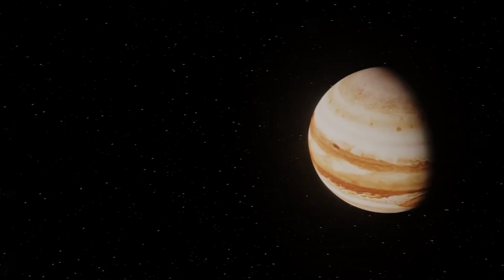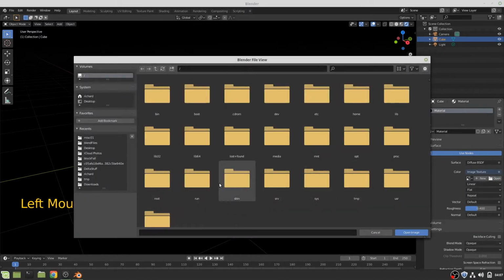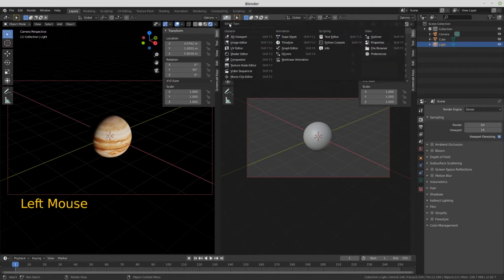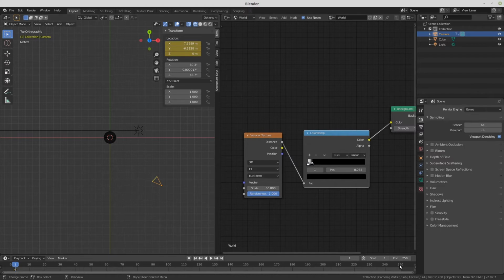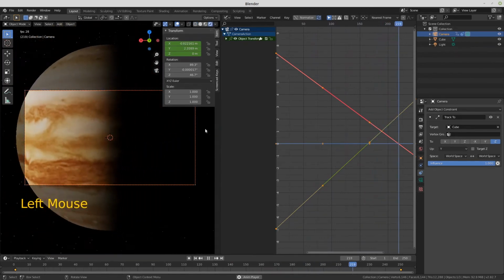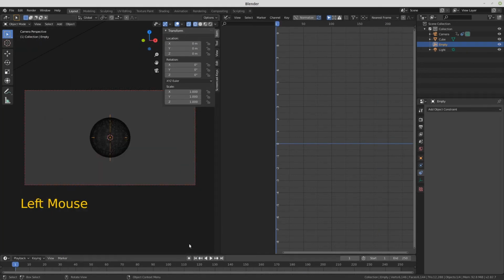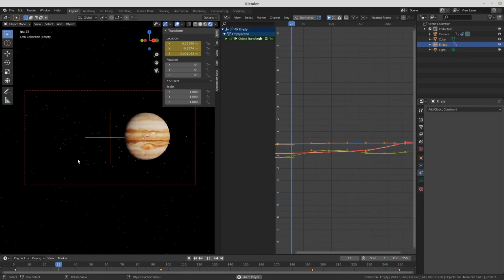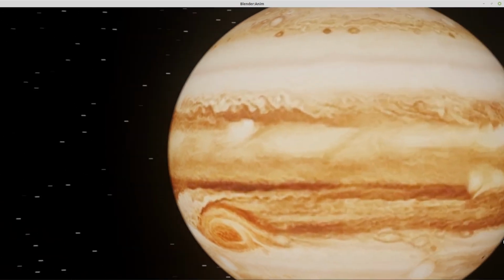How to make a space scene from scratch in Blender.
Using Blender I explain the basic steps for creating a planet (Jupiter) and making stars., and the sun and doing a simple camera flyby.